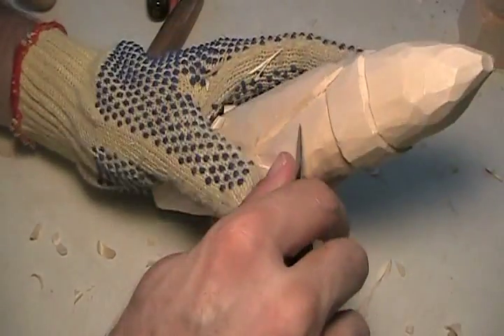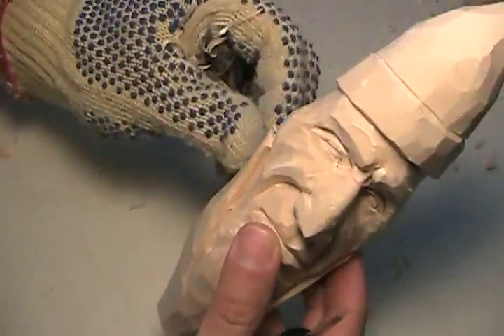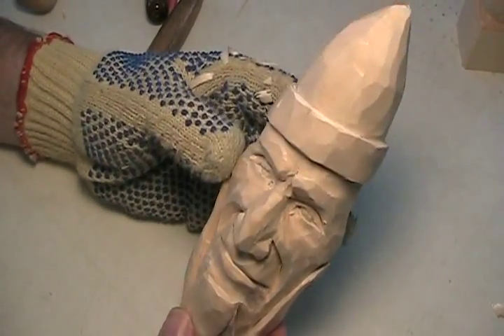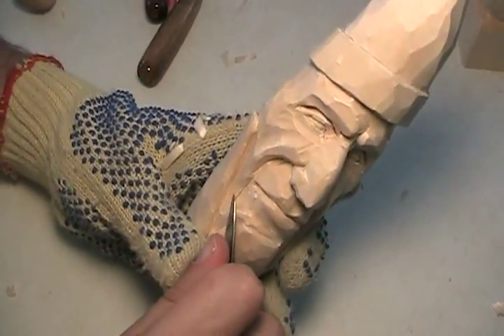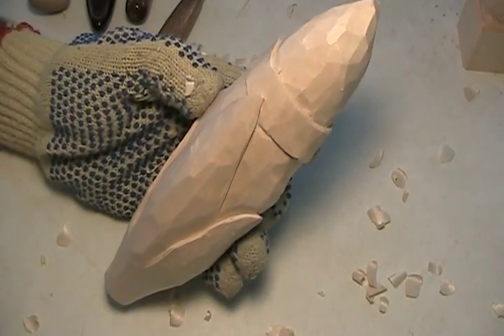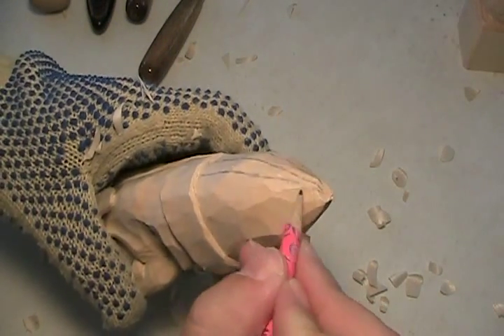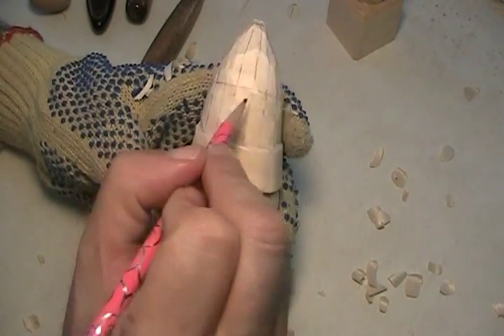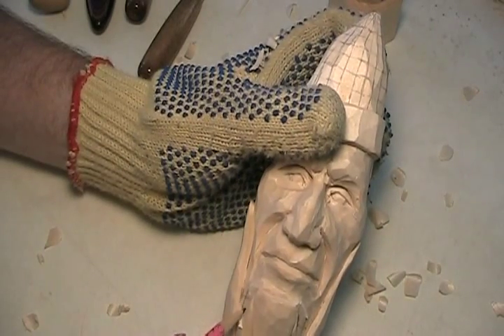Carving the Indian Corn part 6